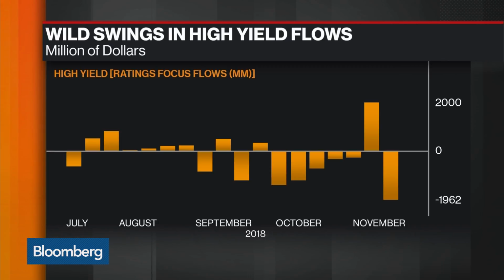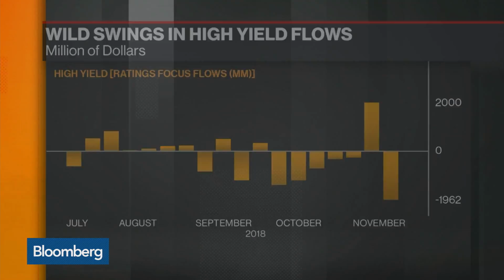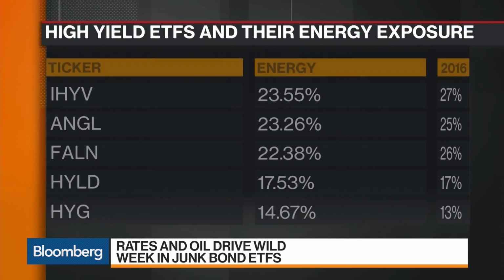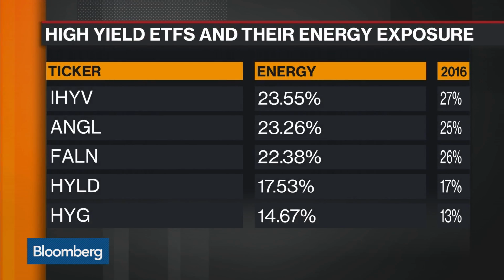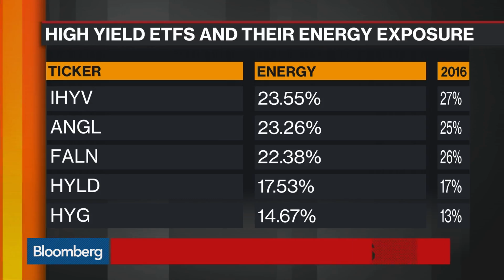Junk Bond ETFs Weather a Week of Big Swings and Flows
Nov.16 -- Bloomberg Intelligence's James Seyffart examines movement in the junk bond ETF market. He speaks on "Bloomberg Markets."